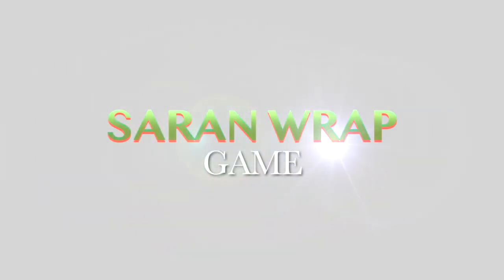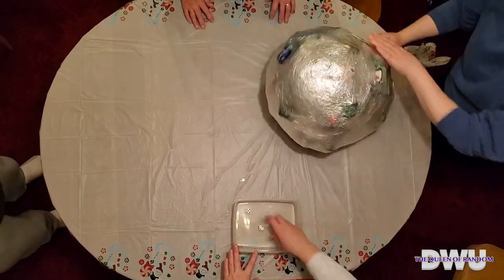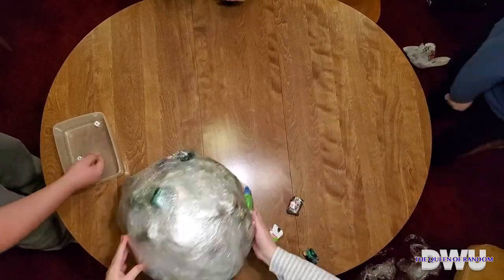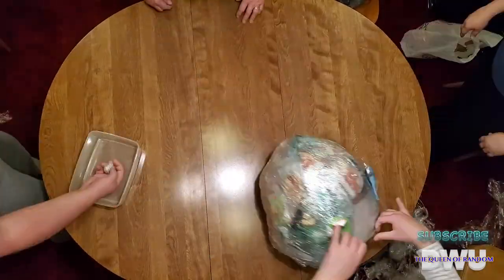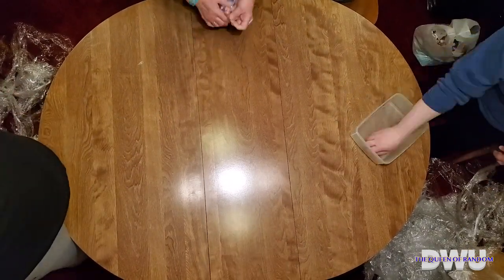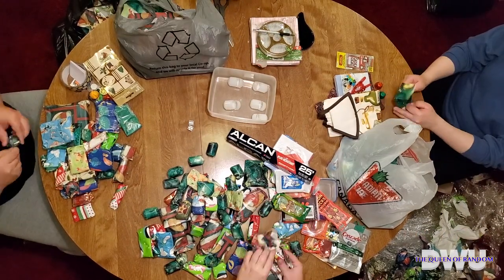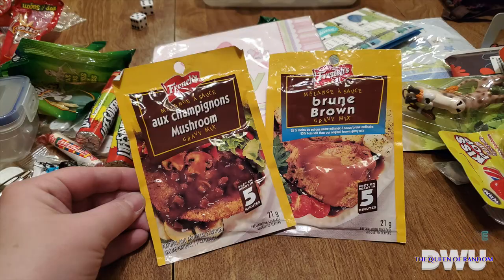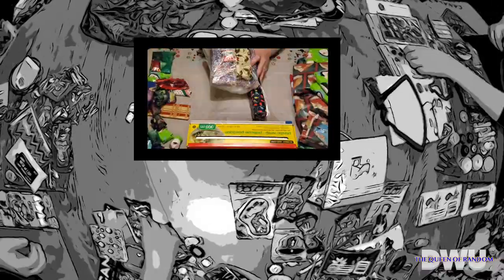MEGA SARAN WRAP GAME HOW TO PLAY AND WHATS INSIDE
A FUN AND CRAZY GAME FOR YOU YOUR FAMILY AND FRIENDS TO PLAY. WHO DOES NOT LOVE GIFTS!??? So Here is my secret on how we as a family play the game. Watch this part one of How to Make its Mega huge Saran Wrap ball. Just to tear apart! Its crazy fun!!! You will enjoy. So watch all of part one linked in this video and Part two

 as well because I post almost every day of something new.

Video is filmed with Samsung Galaxy S10+
* Video is captured by DWU.*

DWU
MARTENSVILLE SK. CANADA
S0K 2T0

📦Just make sure you SEND WITH A STAMPED SELF-ADDRESSED ENVELOPE or else I won't be able to write you back.